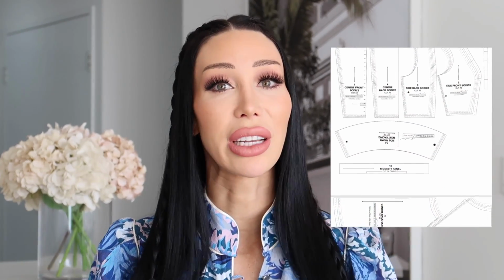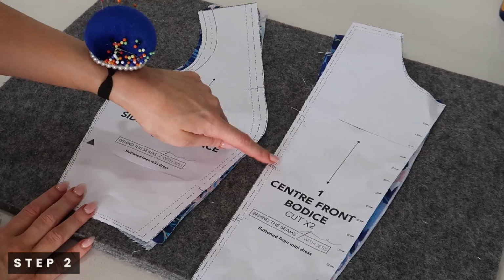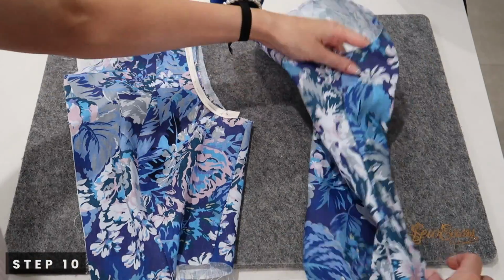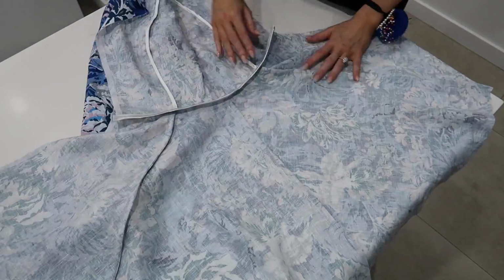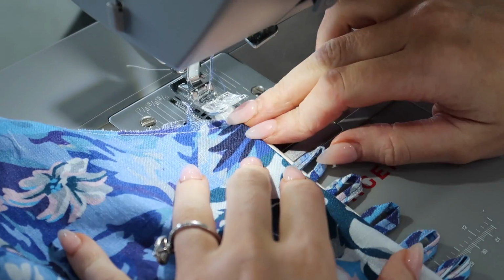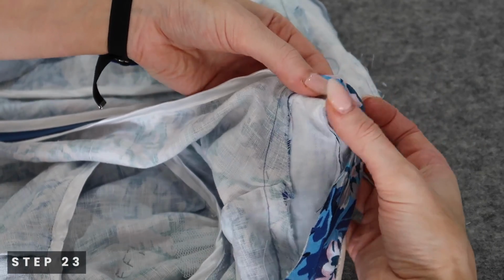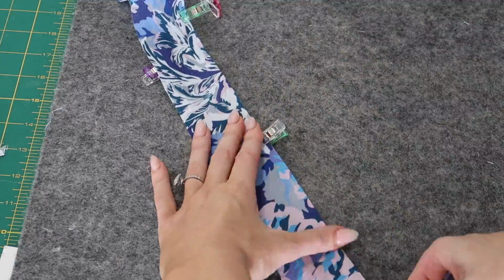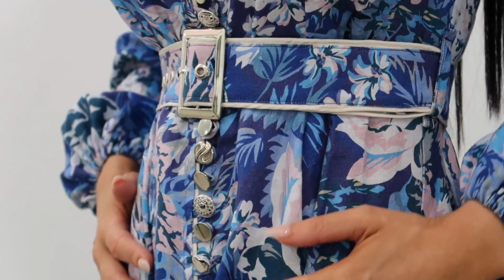Digital pattern + Full tutorial - How to sew your own Zimmermann style linen dress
I am so excited to release my first pattern! I hope you enjoy the tutorial and digital pattern, inspired by Zimmermann, self drafted by me.

03:30 - Printing and cutting the pattern
05:10 - Step 1
05:40 - Step 2
06:13 - Step 3
06:26 - Step 4
07:19 - Step 5
07:42 - Step 6
07:54 - Step 7
08:34 - Step 8
09:14 - Step 9
09:35 - Step 10
11:27 - Step 11
12:36 - Step 12
13:40 - Step 13
14:02 - Step 14
14:42 - Step 15
15:16 - Step 16
15:58 - Step 17
17:19 - Step 18
18:09 - Step 19
19:03 - Step 20
19:47 - Step 21
20:15 - Step 22
20:44 - Step 23
21:35 - Step 24
22:04 - Step 25
22:34 - Step 26
22:58 - Step 27
24:00 - Step 28
24:20 - Step 29
25:10 - Step 30
25:25 - Step 31
25:55 - Step 32
26:34 - Step 33